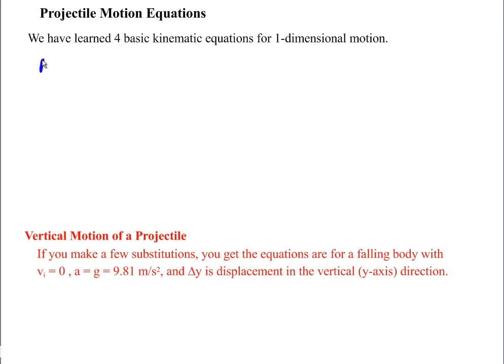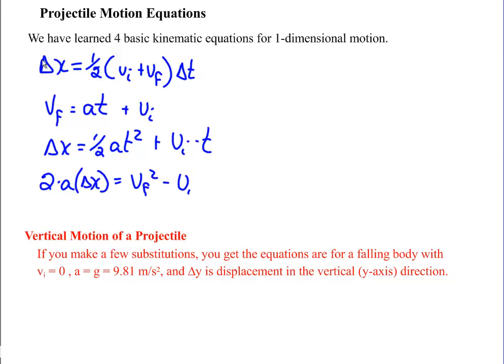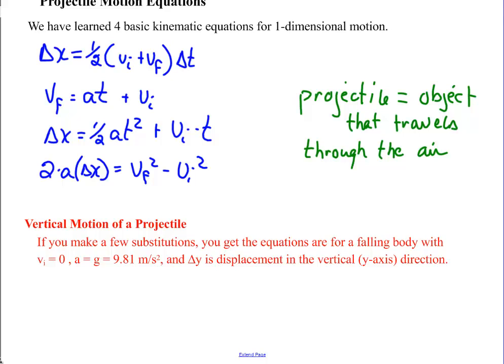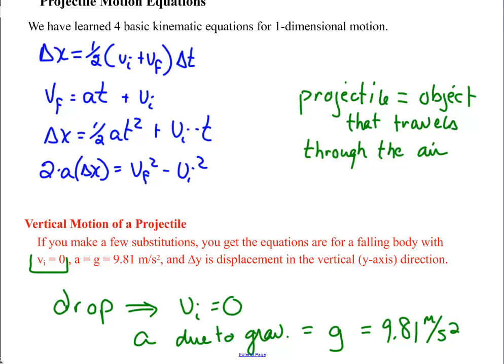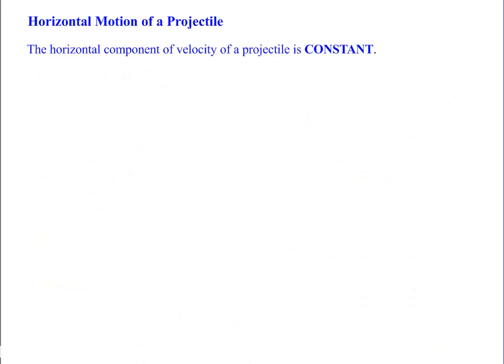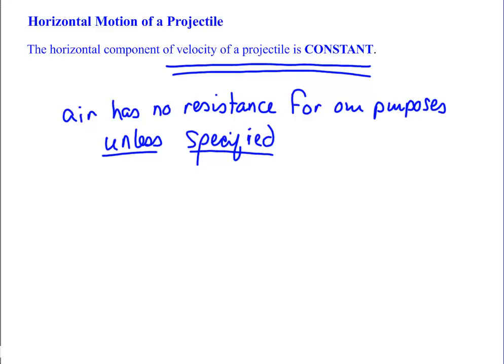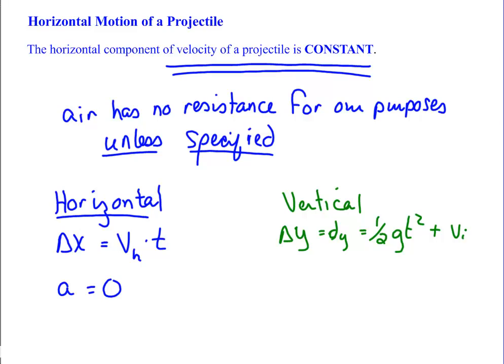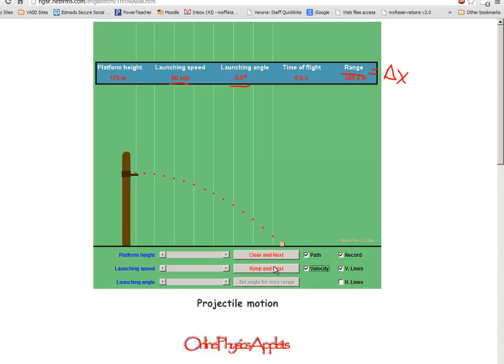Ch 3 2D Motion 3 Proj eqns , intro